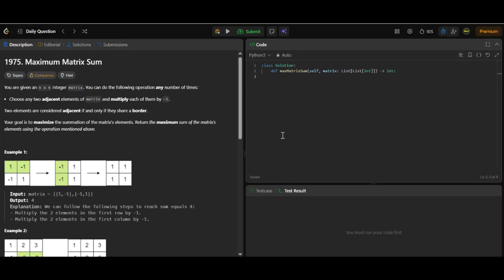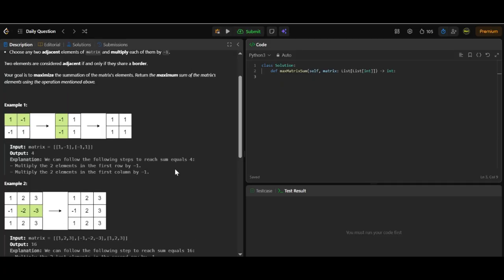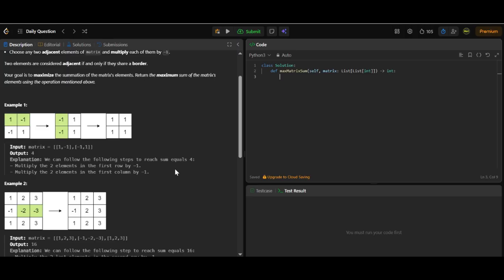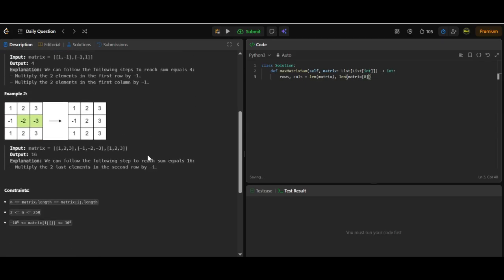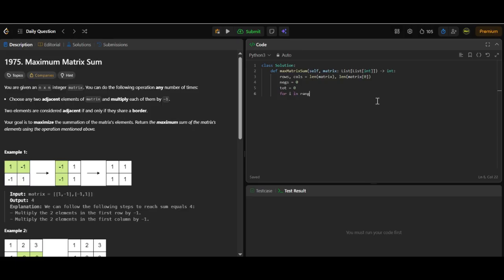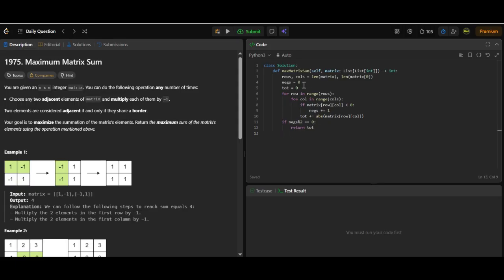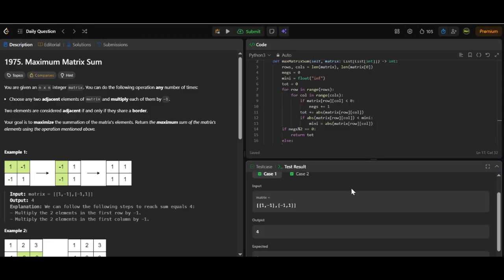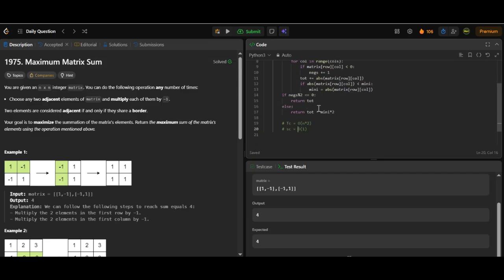Leetcode - 1975 Maximum Matrix Sum Explained in Easy Way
Explained the Optimal approach
Discussed time and space complexities
Python | Problem Solving | DSA | Data Structures | Algorithms